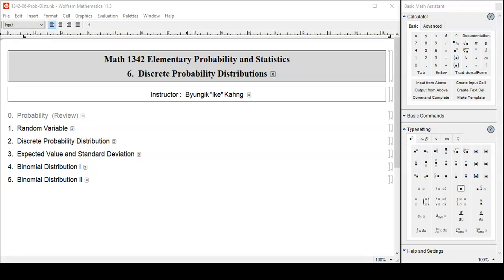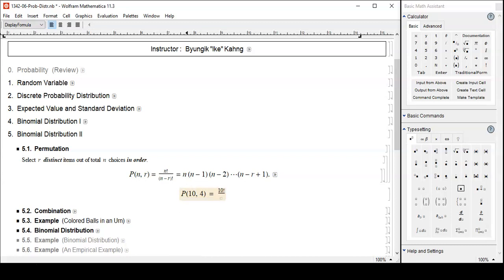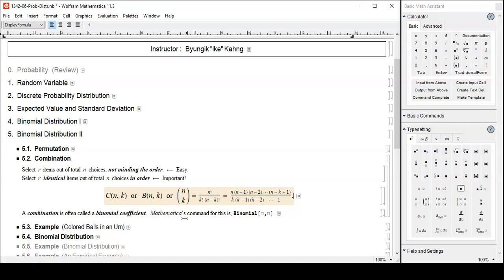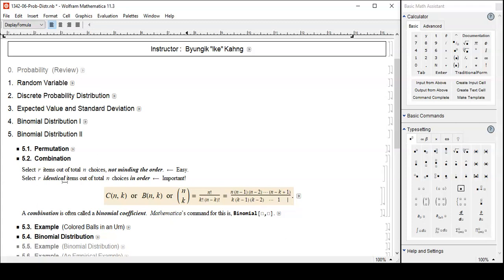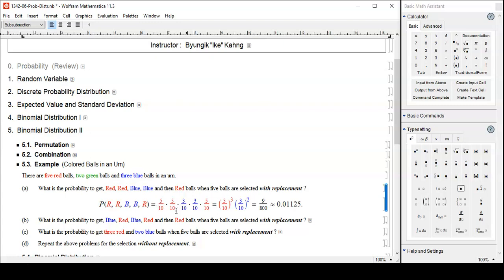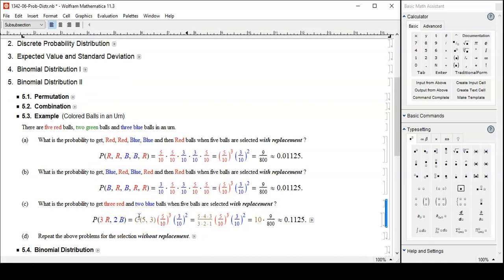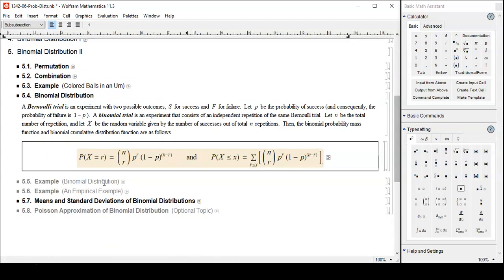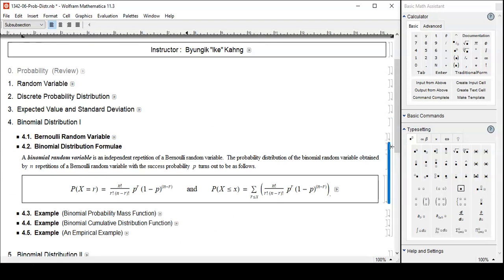1342-06-5 Binomial Distribution II